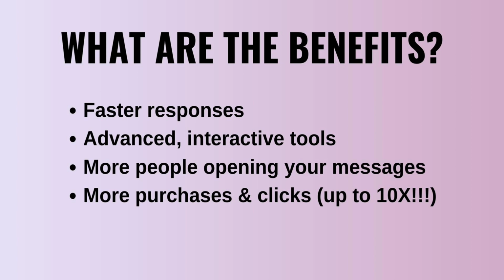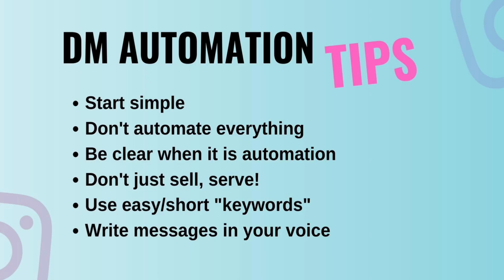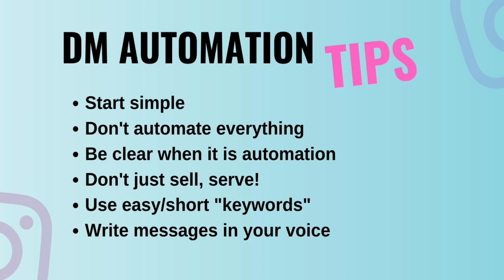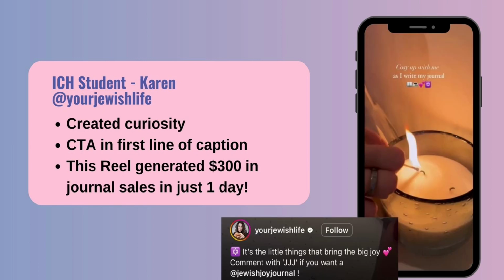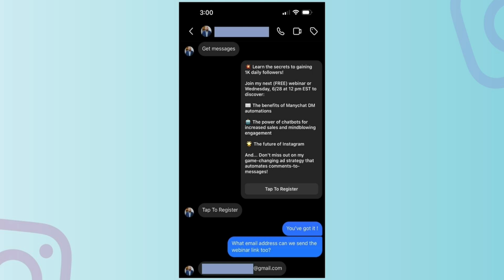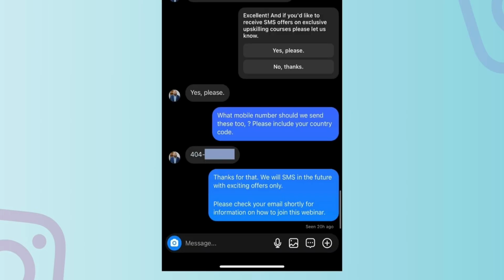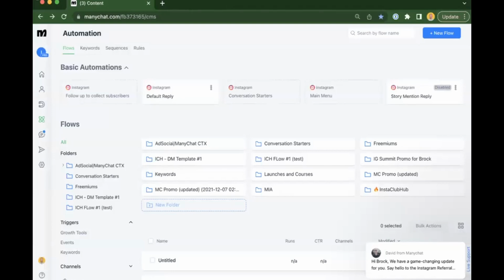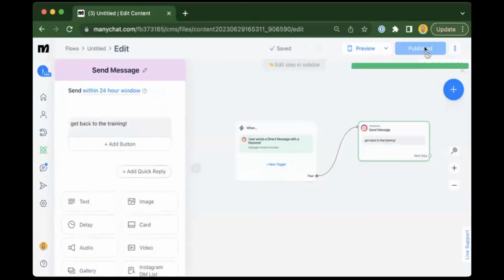MORE SALES and engagement on INSTAGRAM with DM Automation - Chat Messenger Marketing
WHAT YOU'LL LEARN:
-  The benefits of DM automation
-  How to use chatbots to increase Sales & Engagement
-  Why this is the future of business on Instagram
-  How to use the NEW Ads that Click to DM!

Try InstaClubHub for ONLY $7!

Let’s Connect!